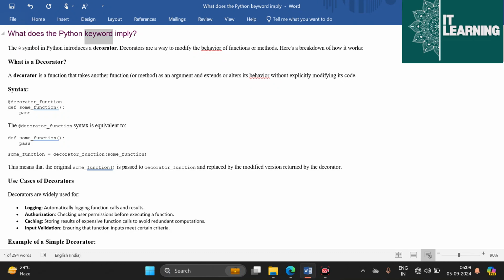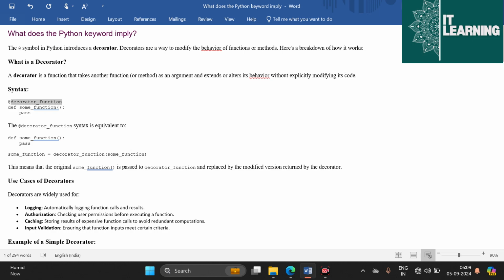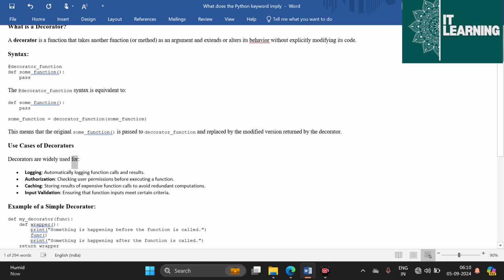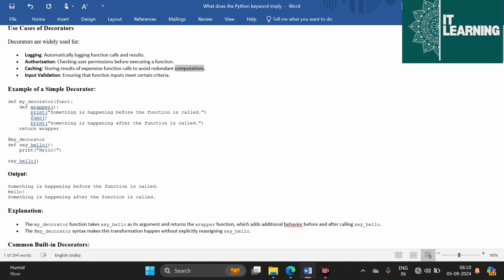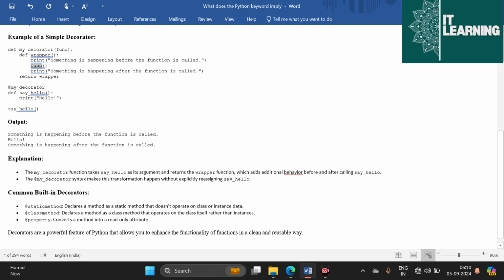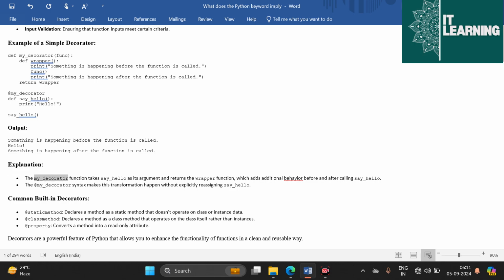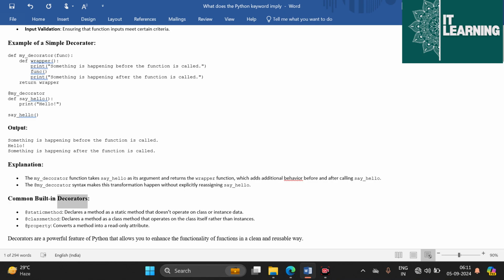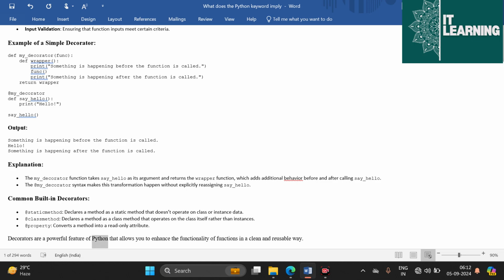Python Keyword Imply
Python does not have a keyword called imply. However, if you're referring to the concept of implication in logic, the equivalent operation in Python would be to express a logical implication using conditional logic.